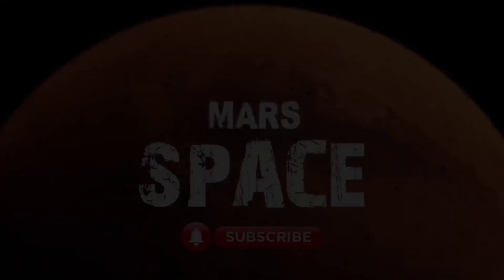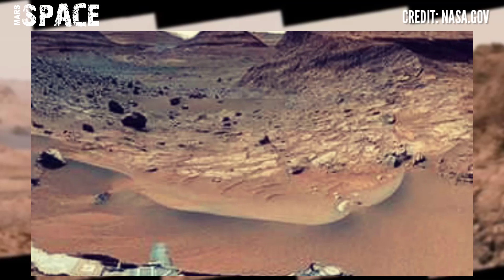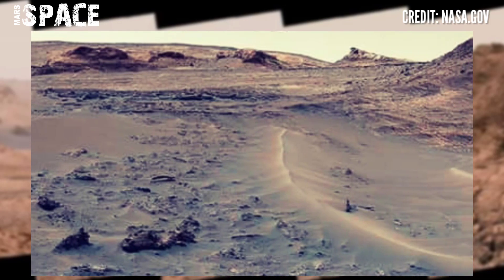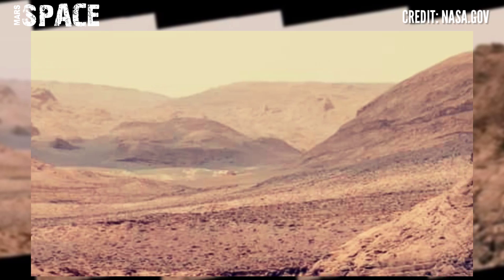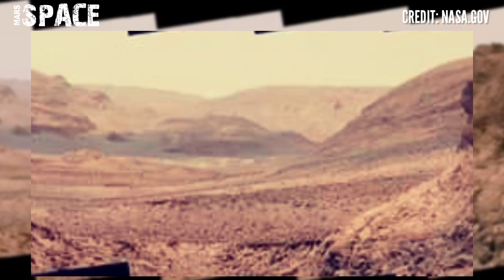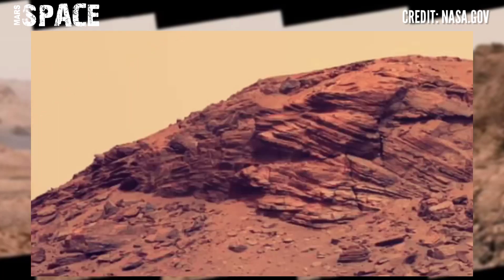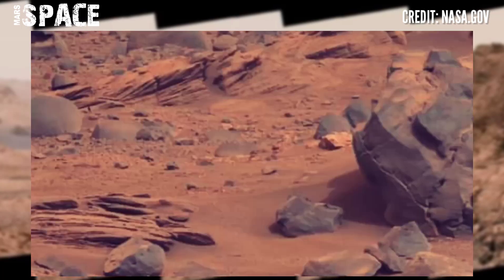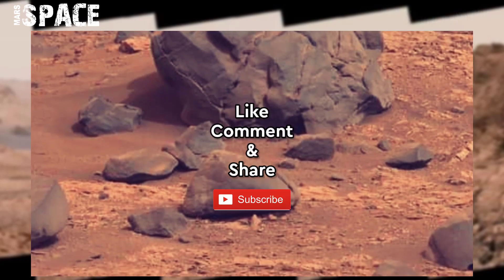Sign of Life on Mars found by Mars Rover || Mars New 4k Panorama